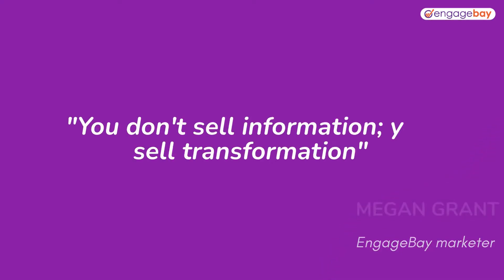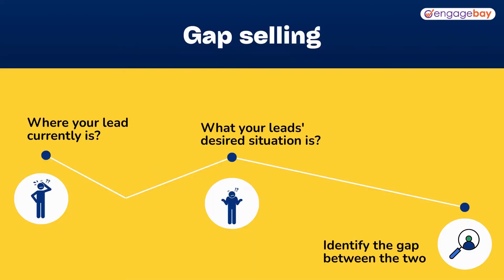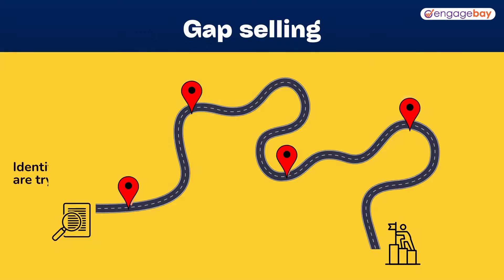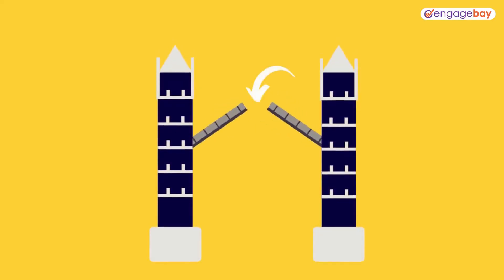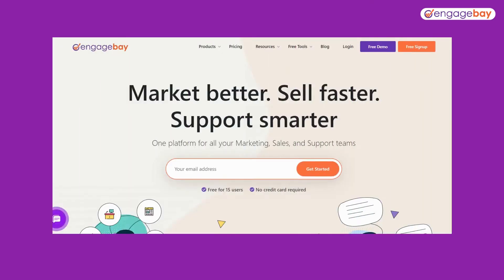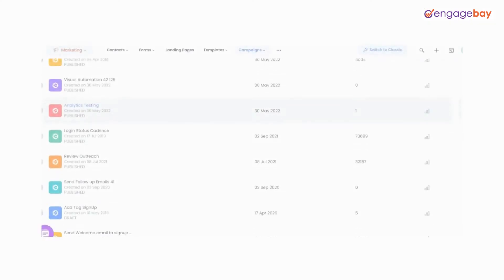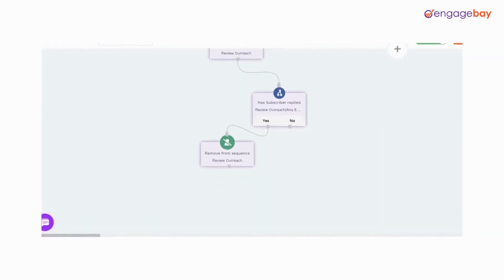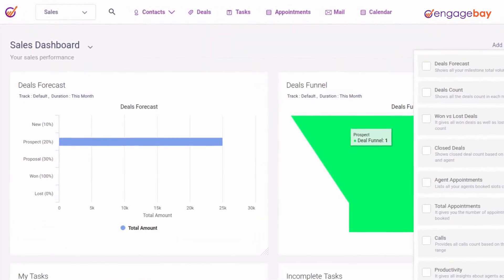Gap Selling Is the New Black: Here’s How You Can Do It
Where are your customers right now?
Where do your customers want to be in the future?
What's the gap between these two states?
Here's where gap selling comes in.

Gap selling refers to the gap between a customer's current state and their desired state, and identifying potential solutions.

Gap selling is hard, hard work. But the rewards are immensely satisfying.

00:00 - [Introduction]
00:08 - [What is gap selling?]
01:03 - [Gap selling done correctly]
01:55 - [Conclusion]